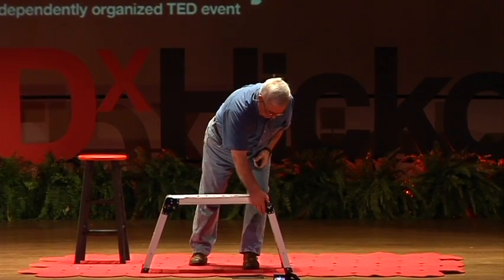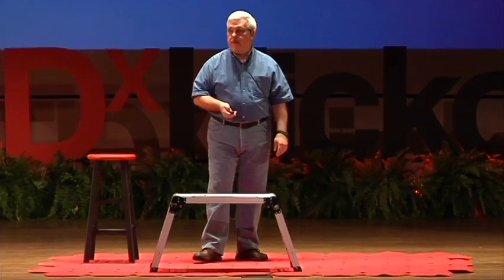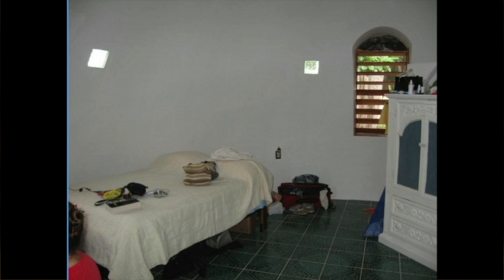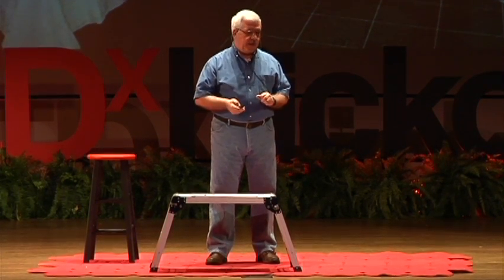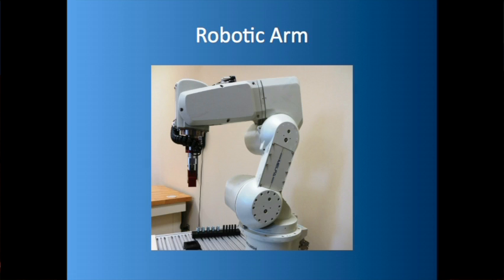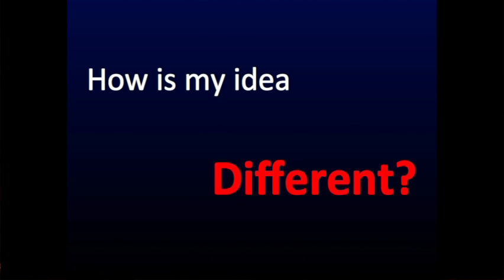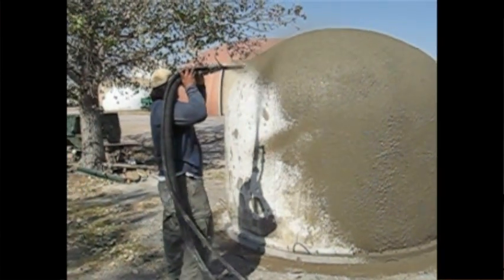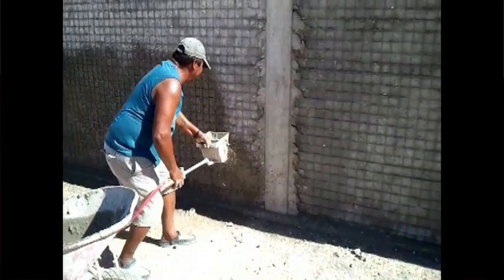3D print your village home: Guilford "Van" Smith at TEDxHickory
Guilford V. ("Van") Smith, Jr. has been a USMC officer, a helicopter pilot and several other things. He has spent much of the past 33 years working in villages and rural areas of Africa, Central America and other parts of the "Developing World". In 1987, he began developing hand tools and techniques to enable villagers and farmers to drill their own water wells and fabricate an affordable hand pump for those wells. Recently, he has been working to help these same people build strong, permanent, concrete dome homes.
He and his wife of 42 years have produced four grown and married children: a hospital based children's therapist, a field engineer, a NASA systems engineer and a university librarian. Two grandchildren are bringing delight to their grandparents.